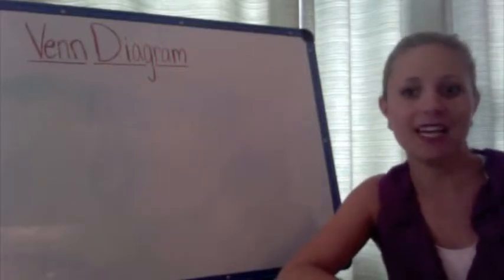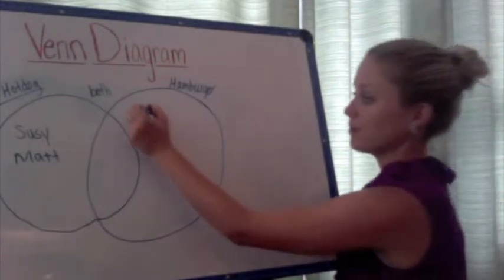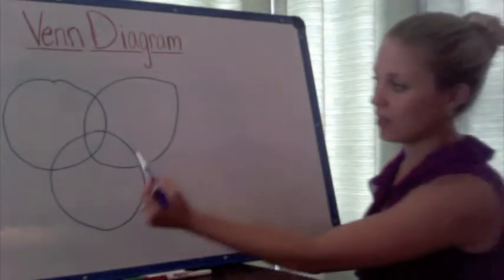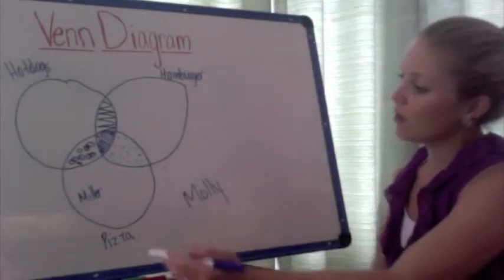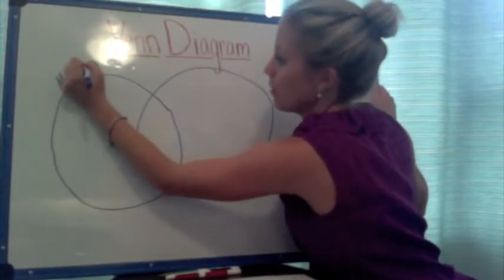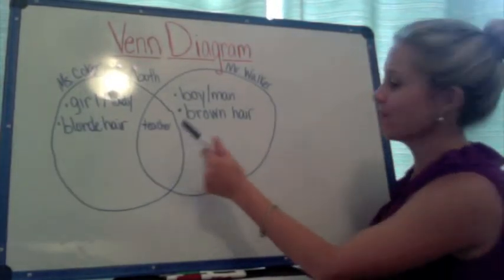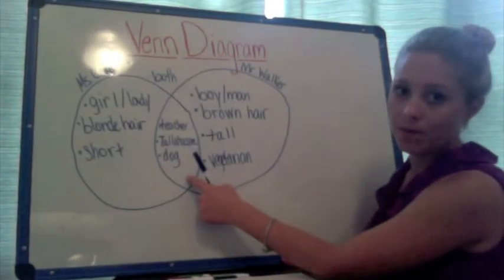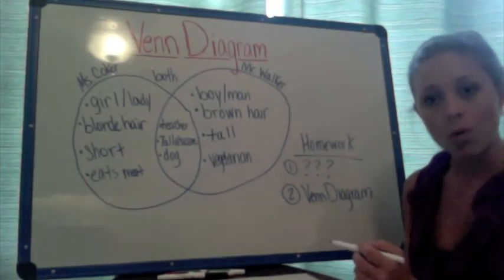Venn Diagram Video